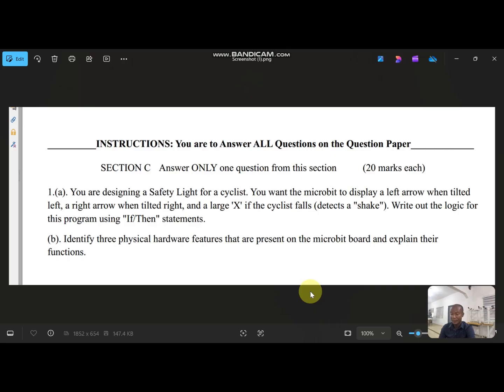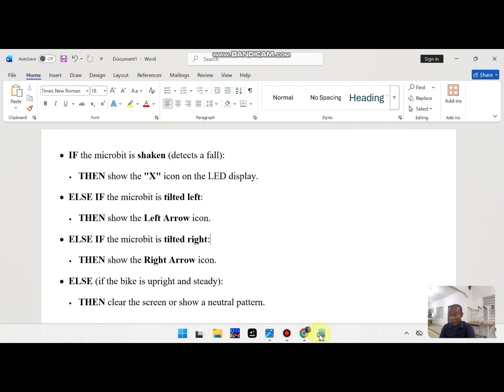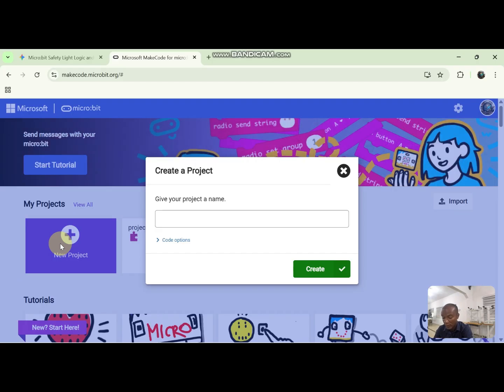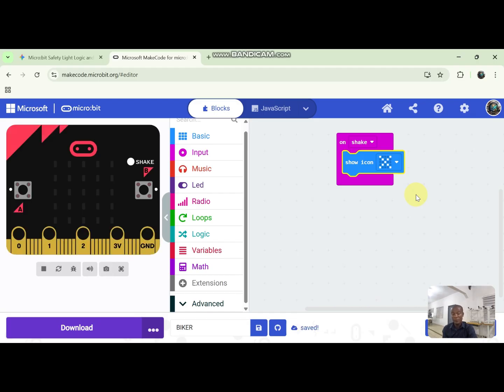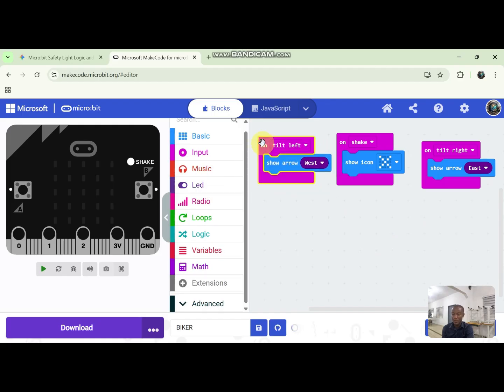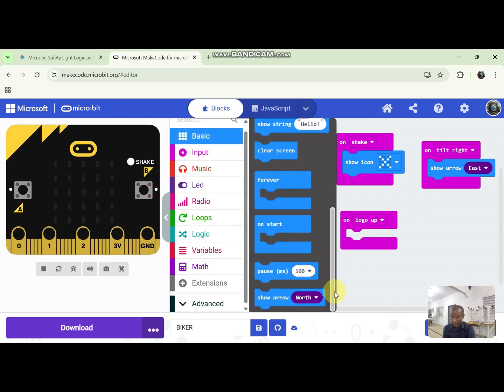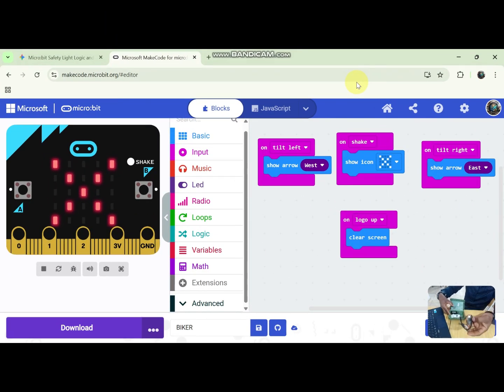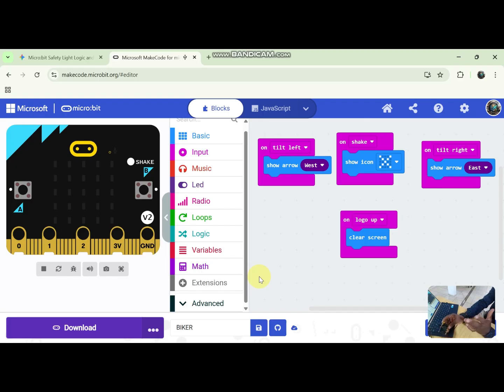How to Build a Smart Cycle Safety Light with Microbit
In this video, we dive into two essential electronics projects for students and hobbyists!

First, we design a Smart Safety Light for cyclists using the BBC micro:bit. We’ll walk through the logic of using the built-in accelerometer to display left/right turn signals when tilting and a "Large X" fall-alert when a shake is detected.

Second, we tackle a common Arduino mistake: How to properly dim an LED with a 10k Potentiometer. I’ll explain why connecting an LED directly to a potentiometer is a recipe for disaster and why that 220-ohm fixed resistor is your LED’s best friend!

In this video, you will learn:

How to use "If/Then" logic for gesture sensing in MakeCode.

The difference between Analog and Digital pins on Arduino.

How to protect your components from overcurrent using Ohm's Law.

Hardware features of the micro:bit (LED Matrix, Accelerometer, and Edge Connector).